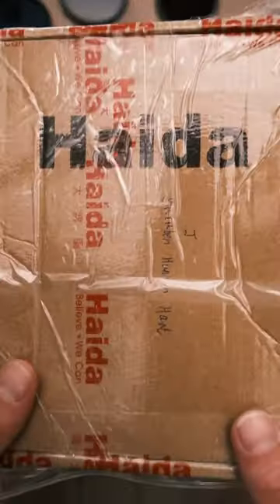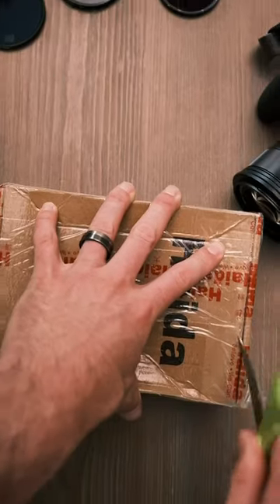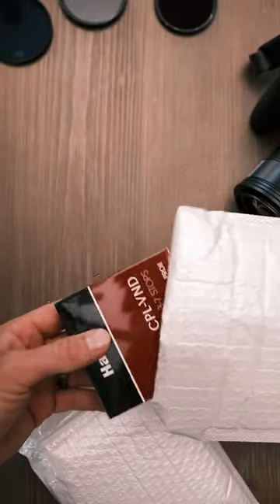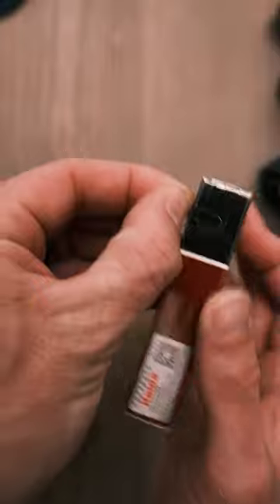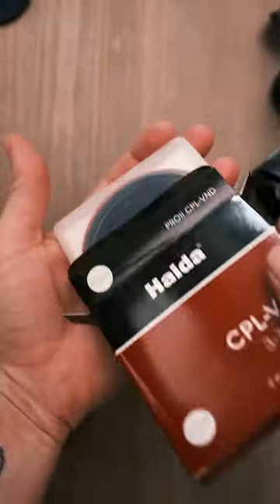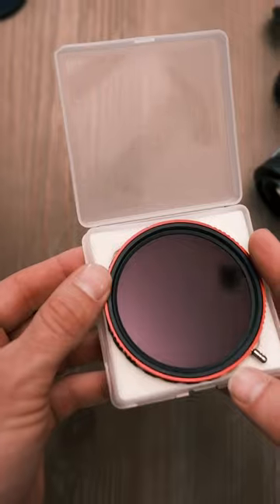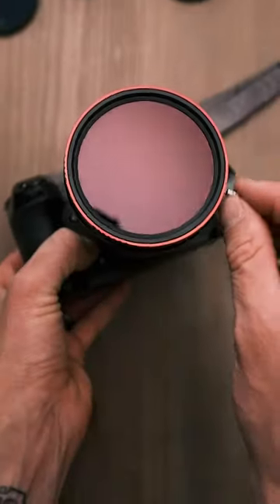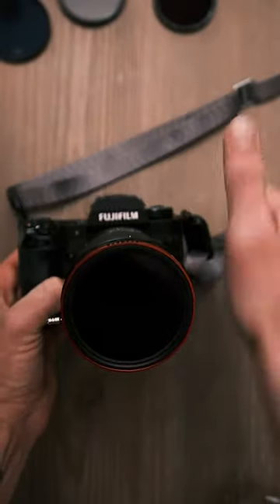I think everyone needs one of these for video and car photography! Review coming soon